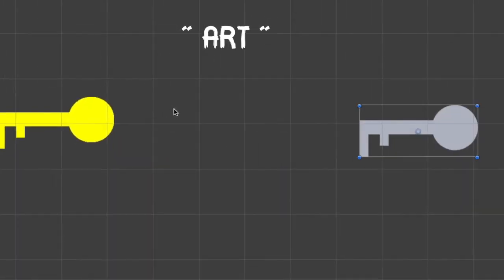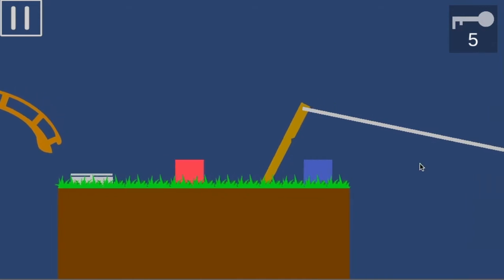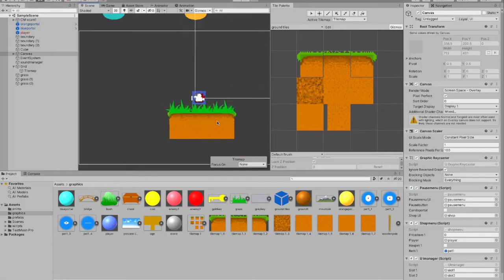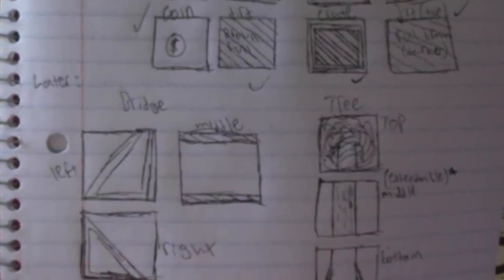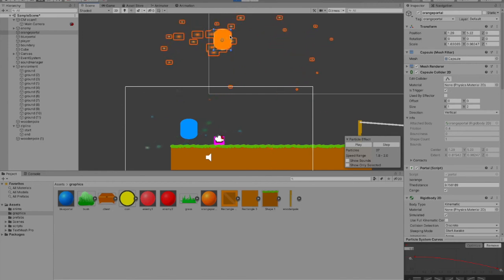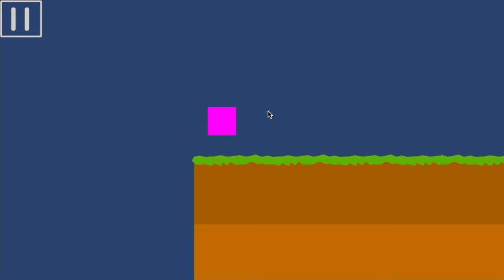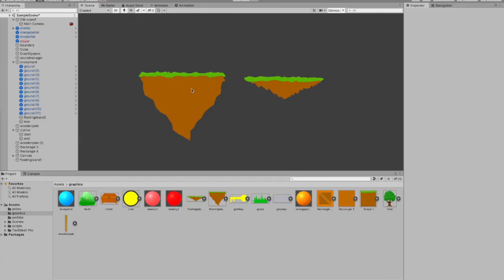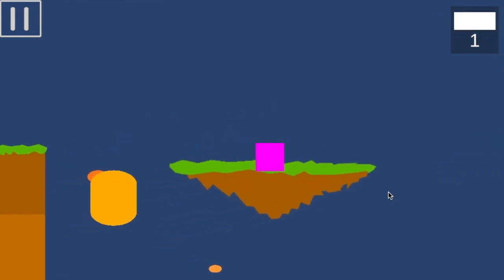REVAMPING // PORTALS DEVLOG #3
in this devlog i focused more on the core of the game and revamped the graphics , controls and features it had.Next devlog is gonna be another revamping video.

PORTALS is a platformer / puzzle game about a square that goes through different levels of a game and has a portal gun.Im making PORTALS because i wanted to make a game and release it for the first time so i set a 3 month time limit to it.

Hope you enjoyed LIKE * COMMENT * SUB